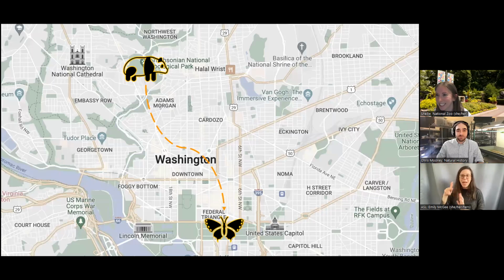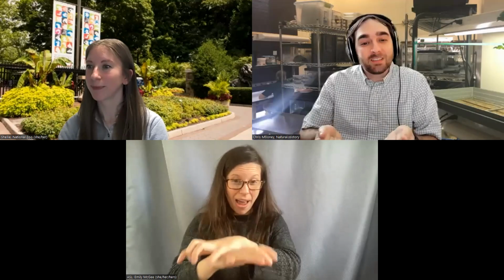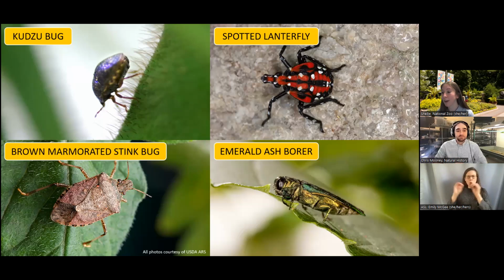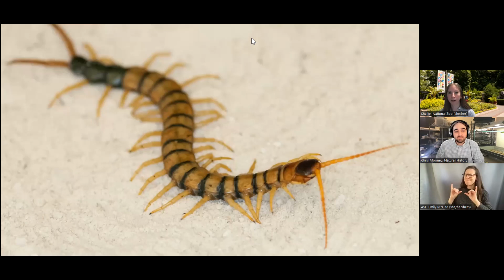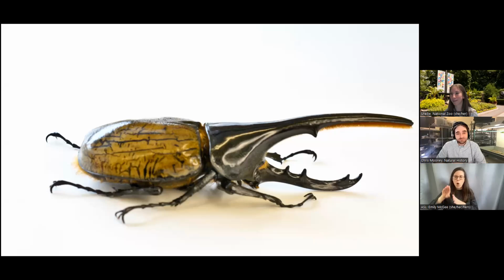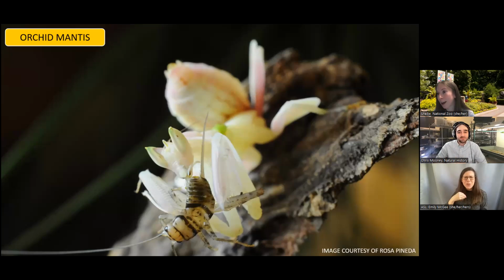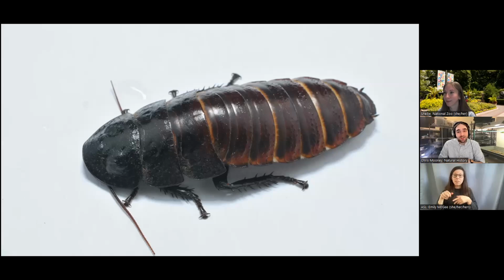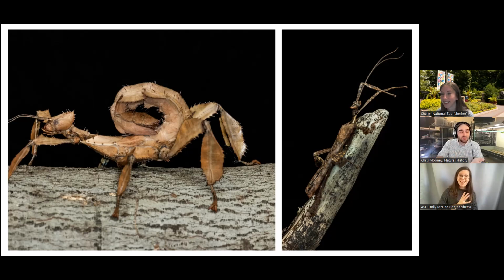UnZOOsual Careers: Insect Zoo Lead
Spiders, butterflies and bees need caretakers too! Meet Chris Mooney, O. Orkin Insect Zoo Lead at the Smithsonian's National Museum of Natural History. Learn about his unZOOsual career working with invertebrates. This program includes closed captioning and ASL interpretation. Best suited for grades 6-8. Supports NGSS MS-LS2-2, MS-LS2-3, MS-LS2-4.
UnZOOsual Careers explores lesser-known jobs in science, technology, engineering, arts and math (STEAM) at the Smithsonian's National Zoo and Conservation Biology Institute. Tune in live on the first Friday of every month (Oct-Jun) at 1pm ET.